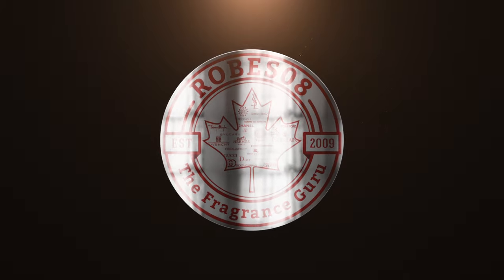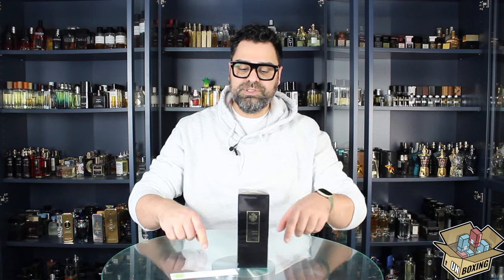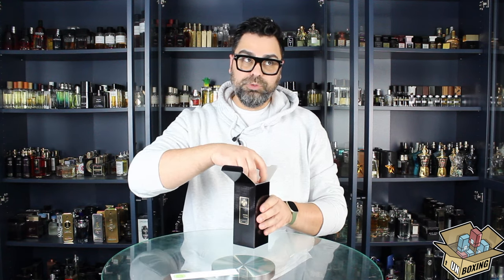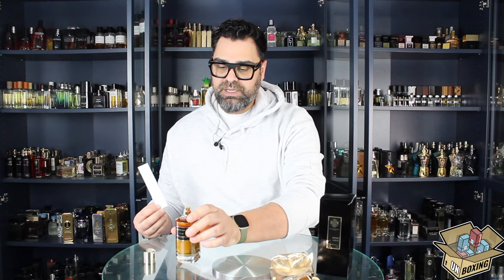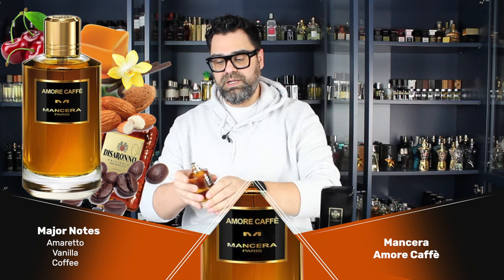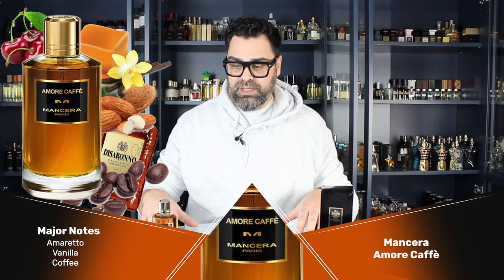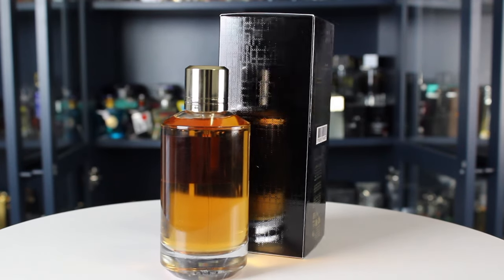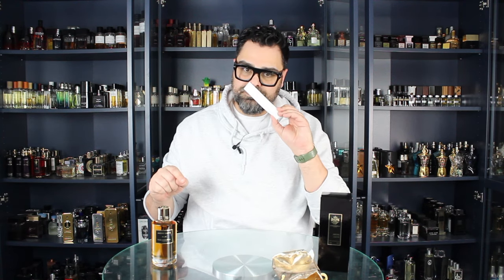💸 Amore Caffè by Mancera | Unboxing Series 🎁 VANILLIC / LIQUEUR / COFFEE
I think they finally got the coffee right this time, but it still needs more coffee.

Chapters:
0:00 Intro
2:30 Amore Caffè Unboxing &  1st Impression
14:50 Outro

SEO: Fragrance collector | Versatile fragrances | Summer fragrances | Winter fragrances | Fall fragrances | Spring fragrances | Sexy fragrances | Seductive fragrances | Men’s fragrances | Unisex fragrances | Luxury fragrances | Niche fragrances | Eau de parfum | Extrait de parfum | Fragrance | Parfum | Perfume | Scents | Fragrance community | Scent of the day | Team oversprayers | Fraglover | Scentgasm | Fragcomm | Fragaddict | Parfum lover | Fragrance collection | Grow de Parfum | Designer fragrances | Fragrance explore page | Fragrance bottle art | Smell good | Compliment getters | 10/10 Fragrances

This video is not sponsored. All opinions are subjective & my own.